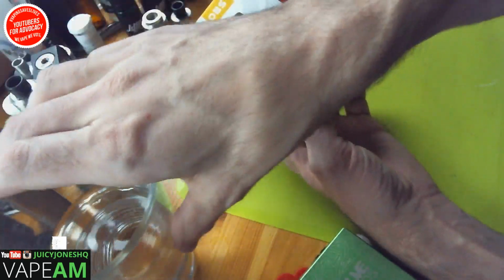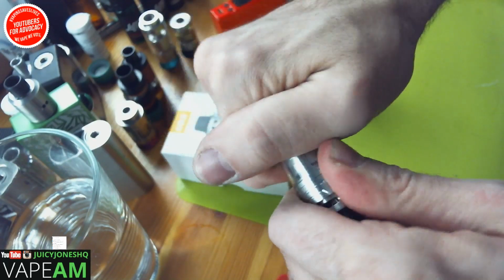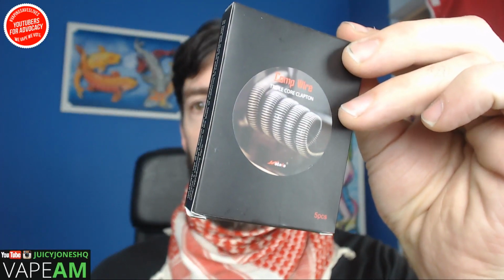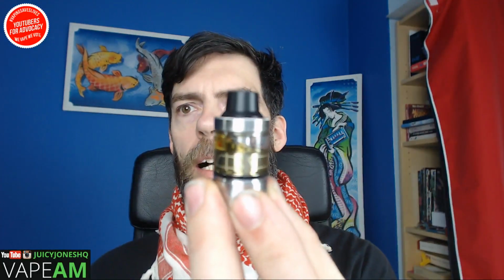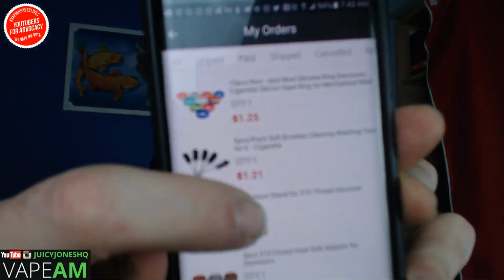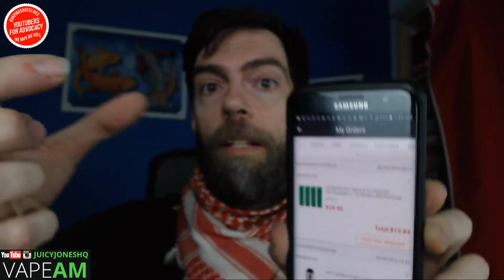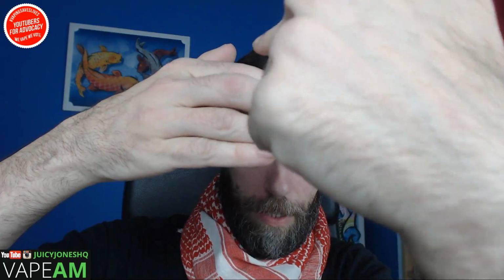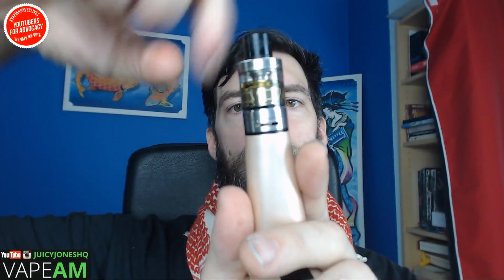OBS Engine SUB Mini Clearomizer Review - VapeAM 061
Come take a look at OBS's Clearomizer version of the Engine system. This little tank packs a lot of flavor into a small package!